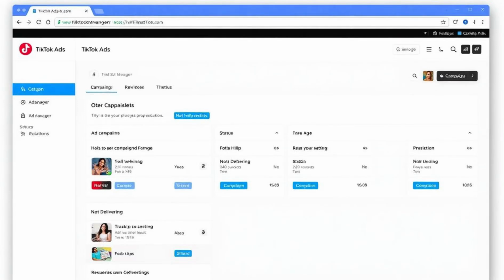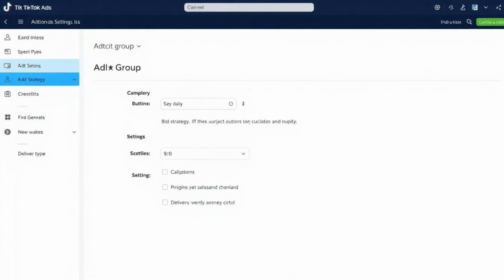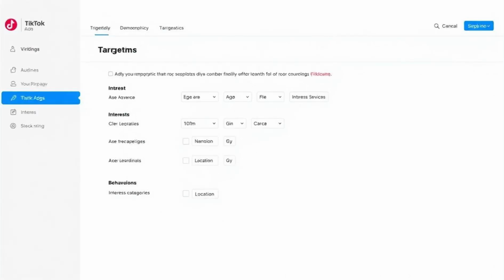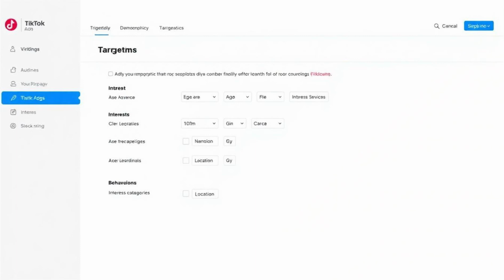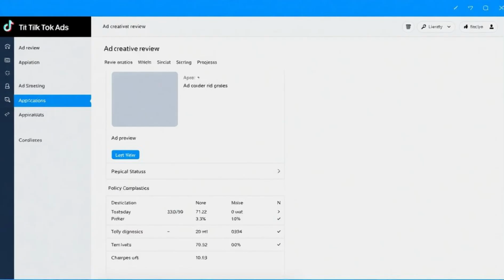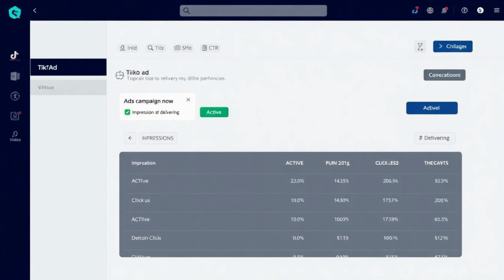How To Fix TikTok Ads Not Delivering ⚡ | Easy Guide (2026)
Is your TikTok Ad Manager showing zero impressions? 🛡️ In this video, we present the ultimate guide on how to fix TikTok ads not delivering in 2026. Don't let your campaign stay stuck at $0.00 spent while your competitors are scaling!

¡Get your ads running again! There are 5 main reasons why your TikTok ads aren't delivering, and most can be fixed in under 2 minutes. I’ll walk you through the troubleshooting process—from checking your "Ad Group" status and creative approval to fixing "Bid Price" issues that might be too low for the 2026 market.

TikTokAds AdManager DigitalMarketing TikTokBusiness AdsNotDelivering MarketingTips TikTok2026 BusinessGrowth OnlineAdvertising SocialMediaAds 🚨 CLAIM YOUR FREE TRANSFER UP TO $600 NOW! 🚨